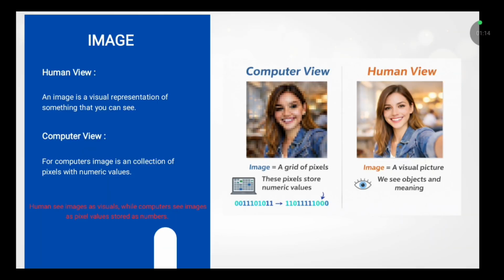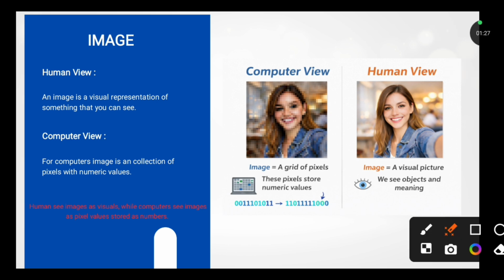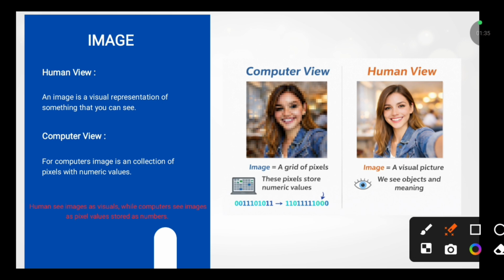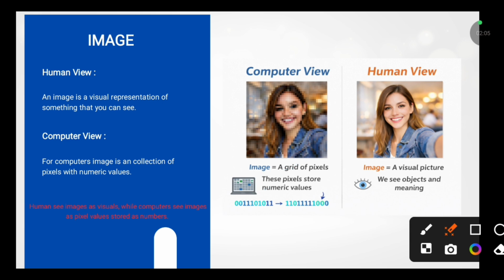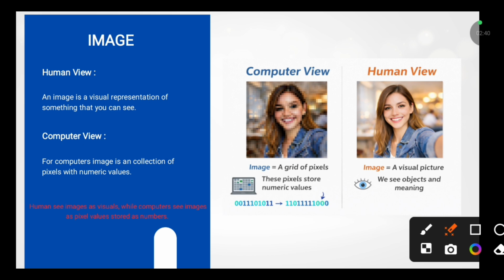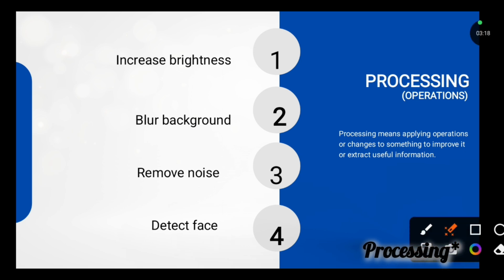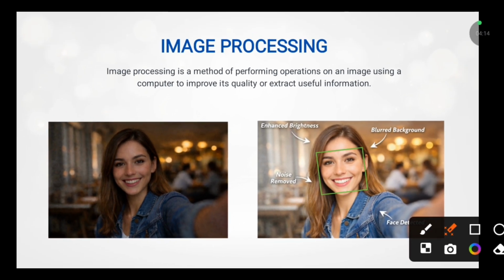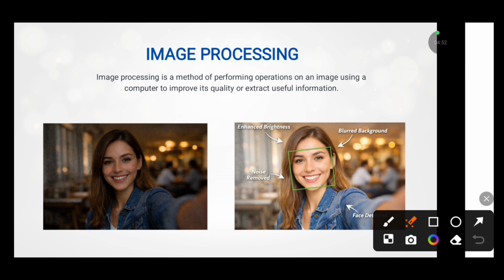Image Processing❤️explained in Super Easy Way!🤠😍beginner ImageProcessing computer vision basics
Confused about Image Processing??🤔 Watch This!!🤠😍beginner ImageProcessing computer vision basics

In this video, I explain image processing in the simplest way possible.
Perfect for beginners, students, and anyone preparing for exams or projects.
Learn what image processing is, how computers understand images, and real-world applications.

Topics covered:
✔ Basics of Image Processing
✔ Pixels and Image Representation
✔ Real-Life Applications